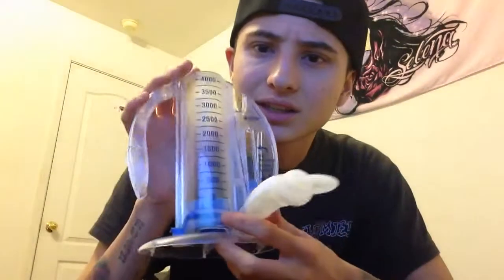FTM: Hysterectomy 5 Weeks Post-Op